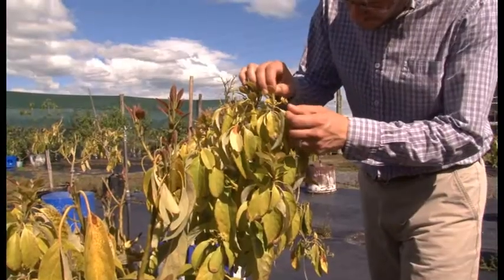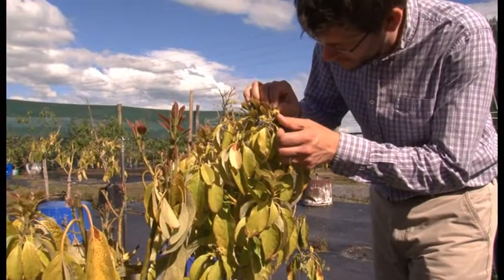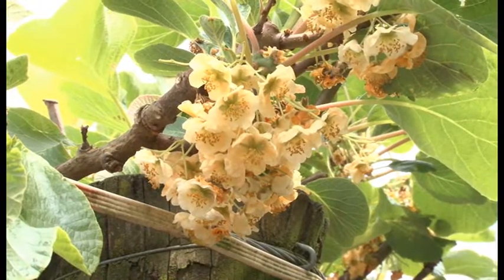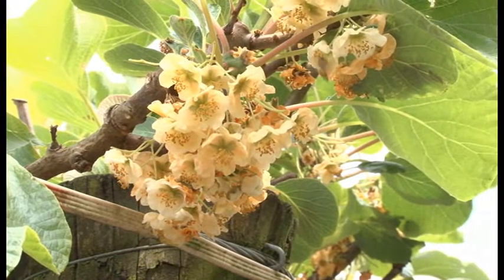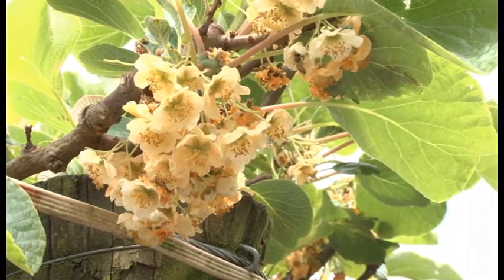Plant & Food Research's David Pattemore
David Pattemore is a pollination scientist at Plant & Food Research